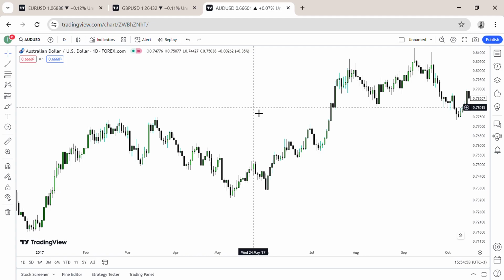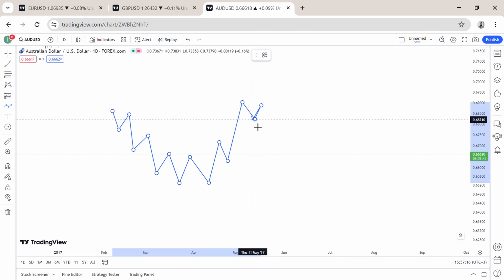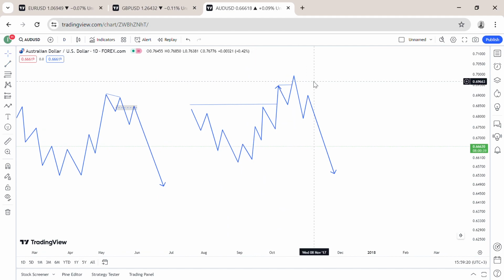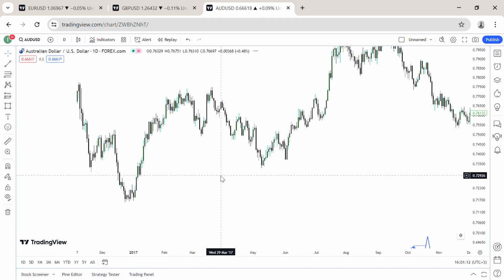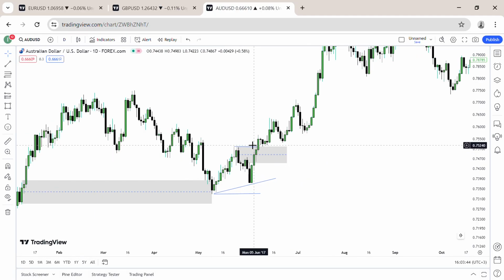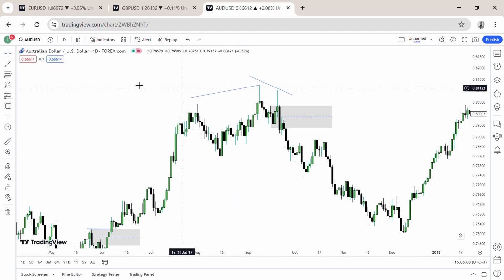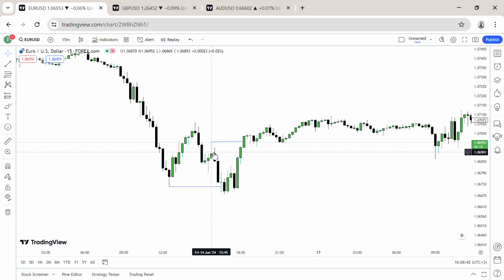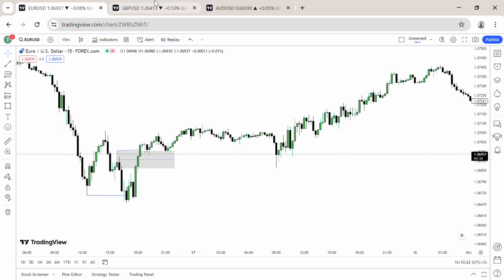Trust a Mitigation Block💯💯💯-ICT Concepts Explained Part Four_ Only Video You Need#trading#forex